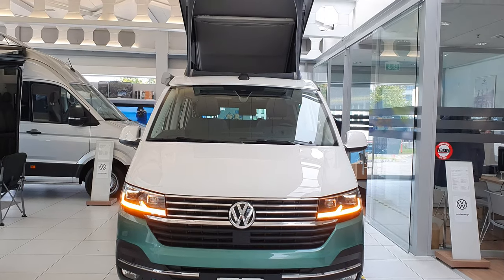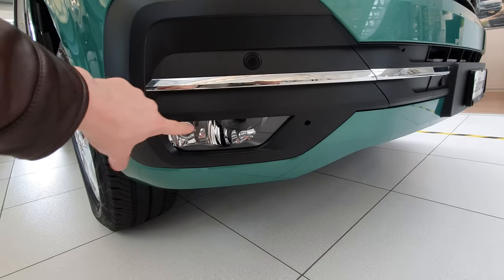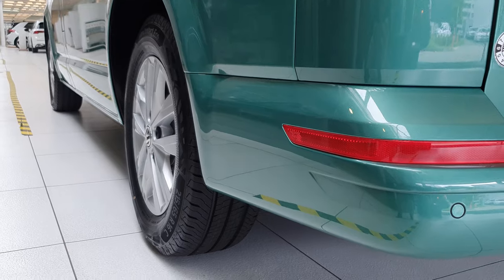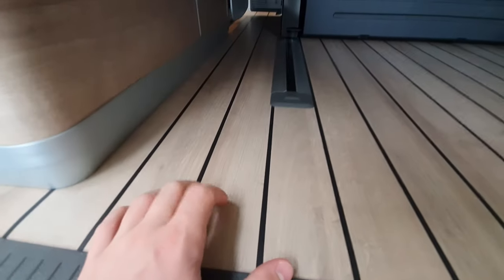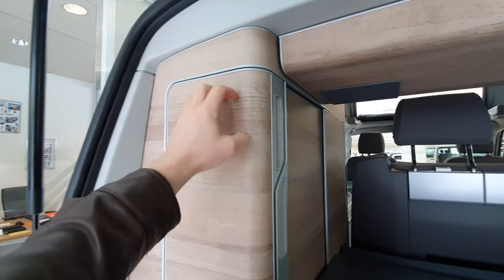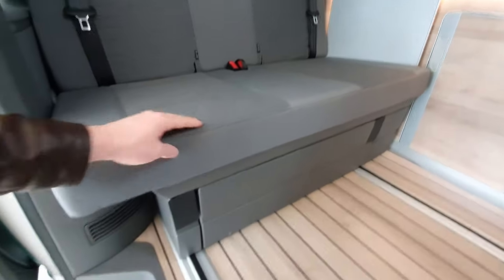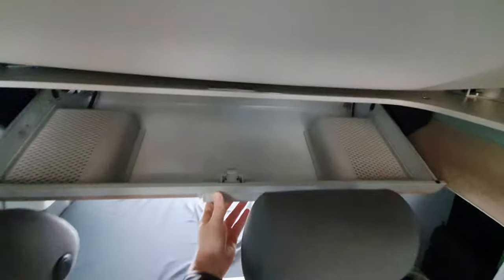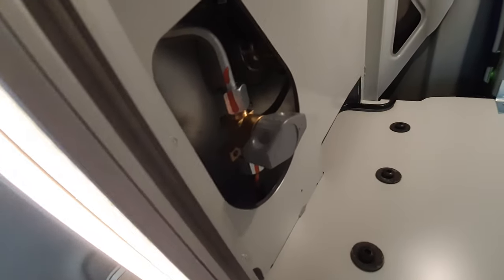New Volkswagen California 6.1 Ocean Liberty 2020 in-depth Review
Fall asleep under the stars. To be woken up in the morning by the sound of the sea. Explore foreign countries and still feel at home: The California 6.1 is pure freedom. With its comfortable interior and well thought-out details, it turns every trip into an unforgettable adventure. Enjoy your independence and travel wherever you want. With everything you need.

Paella, Shakshuka or Letcho: those who travel the world not only discover foreign countries, but also exotic dishes. You can try out your new recipes right away in the California 6.1: The kitchen has a gas stove with two hobs, a sturdy cover that can be used as a worktop and a removable sink.

There is not always a hotel to stay overnight in the most beautiful places in the world. Unless you have your own with you: With the spacious loft bed, the California 6.1 offers you enough space and comfort to dream of your most beautiful holiday moments or to fall asleep with the gentle sound of the waves.

Discover new countries, cultures and places every day. And still always feel at home. The California 6.1 is your living room on the go. The spacious interior offers enough space to unfold. And plenty of storage space for your favorite cuddly toy or holiday reading. Cooking, sleeping, relaxing - everything like at home. Only with the whole world at the door.

With the California 6.1 EDITION, you can not only travel everywhere, but also discover the world in style: Carefully selected paintwork contrasts with black high-gloss surfaces. Exclusive 17-inch “Aracaju” alloy wheels in black, privacy glazing in the living area and tinted LED taillights also underline the striking appearance.

The California 6.1 is perfect for a road trip on the coast. And for the shopping tour in the urban jungle. Thanks to its compact dimensions and its car-like handling, it is always the right companion - and entertainer: With the digital cockpit you can call up the right holiday soundtrack via the touch display of the infotainment system and the multifunction leather steering wheel. And the “Discover Pro” navigation device guides you to the next dream destination.

The redesigned dashboard features contemporary
black gloss surrounds and stylish decorative
trims, along with fresh new seat upholstery,
kitchen units, aluminium door handles, sliding
cupboard doors and LED interior lighting are all
fitted as standard.

The California 6.1 is available to order with the Digital Cockpit2 which features a high-resolution 10.25 inch display. The vehicle also features the latest touch-screen radio and navigation systems2 with integrated eSIM, App-Connect, We Connect3 mobile online services and Bluetooth®, ensuring you stay informed while you travel.

The cabin offers excellent acoustic and thermal insulation, with ergonomic seats finished in robust premium upholstery. A new darker canvas and bed with a softer spring system further enhance sleep quality in the roof section, whilst the lounge doubles as a bed extension with the option of a comfort mattress overlay.

The folding bench seat in the living area can be secured at any position on the sliding floor-mounted rail system, along with swivelling front seats, providing a highly flexible and adaptable interior.

The decision for a California 6.1 is always a decision for more freedom. For the freedom
to follow one’s heart alone and to consistently go one’s own way. This also applies
to the equipment. The extensive standard equipment can be tailored precisely to your
individual needs with many other extras.

One thing is for sure: a holiday in the great outdoors makes you hungry. That is why the California 6.1 is equipped with a fully functional kitchen where you can prepare something fresh at any time. However, self-sufficient people will find many other features that make life in the wilderness easier. For example, a 25 litre fresh water tank, a 42 litre compressor cool box and two maintenance-free leisure batteries. Many things can also simply be done outside. This is possible with the sturdy aluminium camping set, the removable washing-up bowl and the outside shower1
. So nothing stands in the way of a meal in the open air.

Things are best in your own home. Especially if you can take your home with you to the most
remote destinations. The California 6.1 gives families this boundless freedom. In the morning
the children wake up in their own loft bed with a clear view to the horizon. In the afternoon,
parents can relax in the lounge area of their living room.